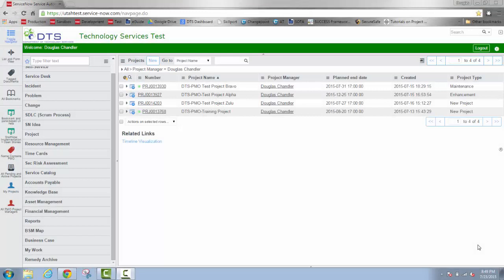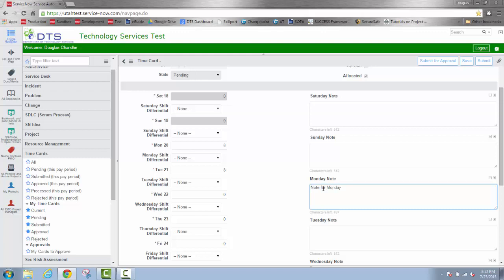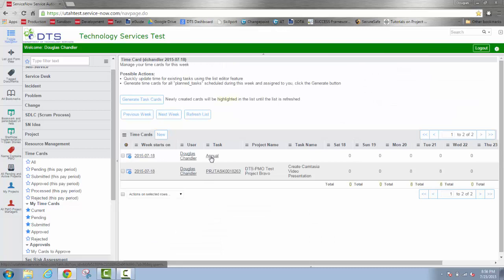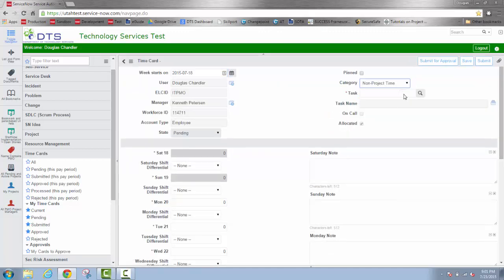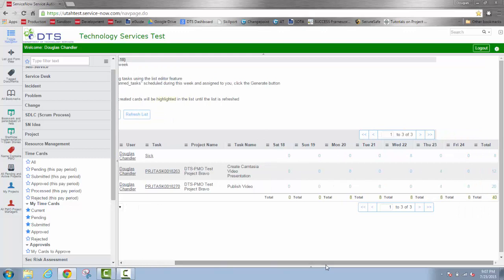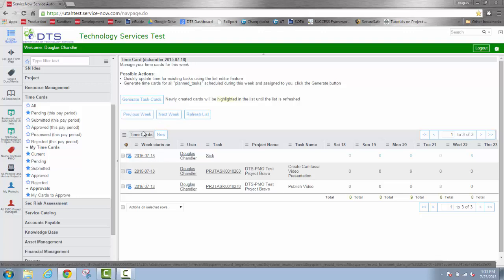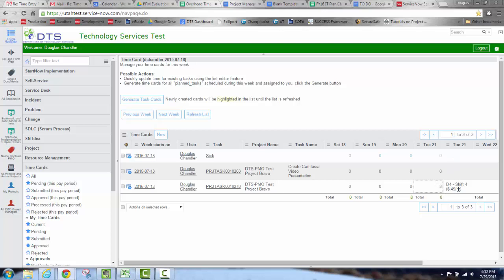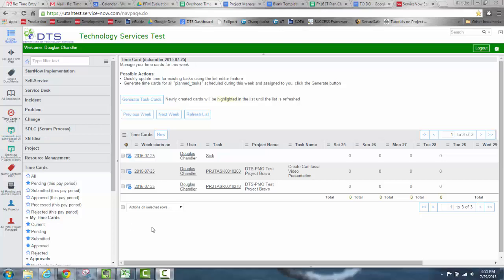Service Now Time Card Training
Service Now Time Card Training for the Utah Department of Technology Services